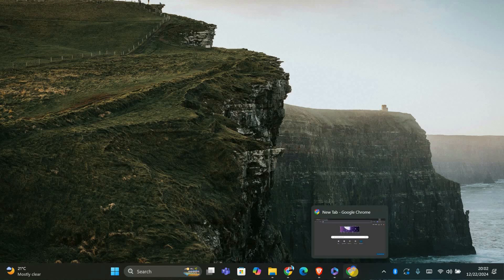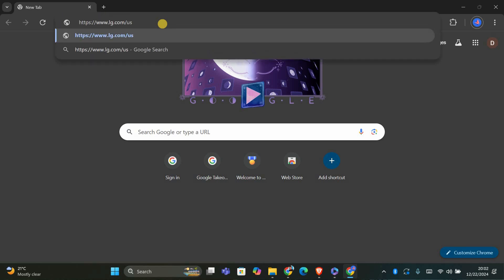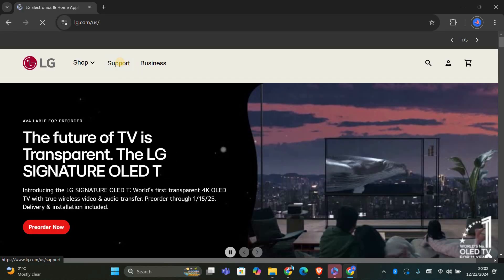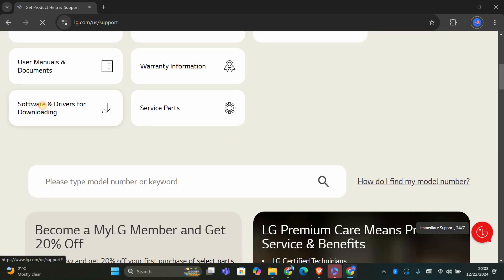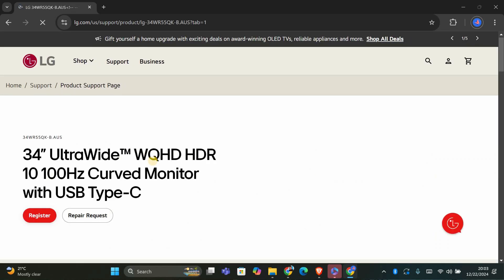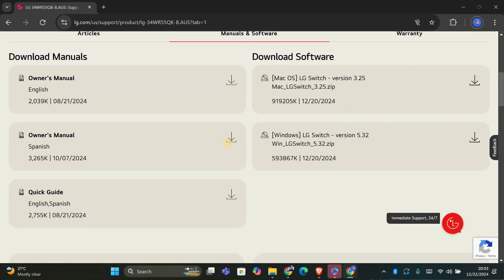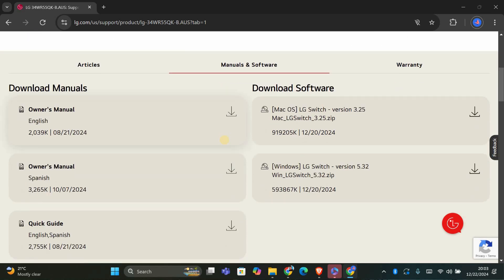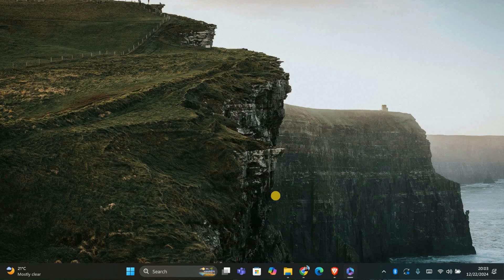How To Install and Update the LG Monitor Drivers